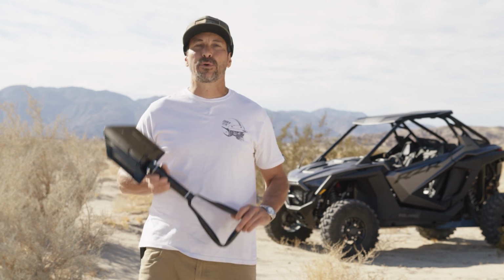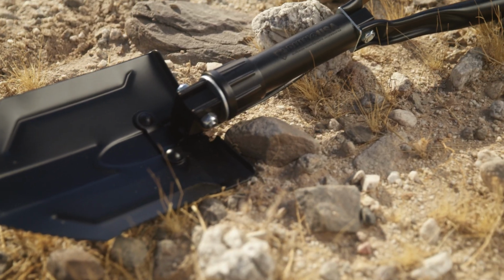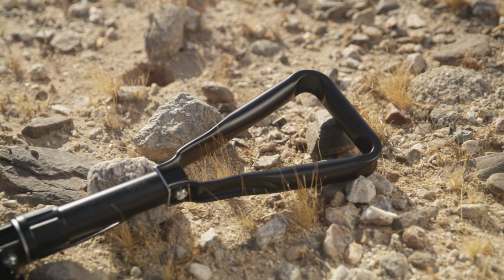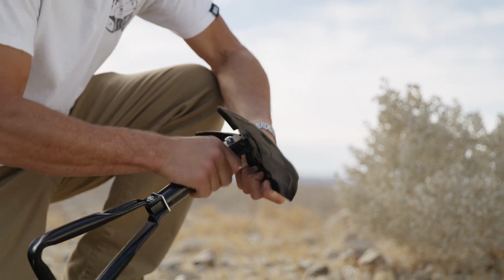The Rhino USA Folding Survival Shovel Saved My Life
The quick hit: The Rhino USA Folding Survival Shovel is one of those “must-have” items for your car, truck, or SUV no matter what you drive or where you live. It will save you time and money when you get stuck in the mud, sand, or snow.  Put one in each vehicle you own with your jack and spare tire kit.